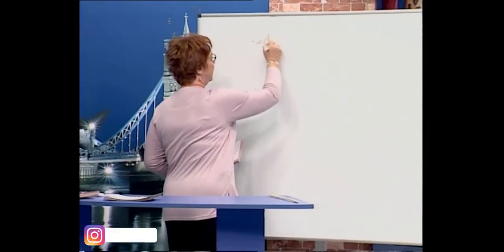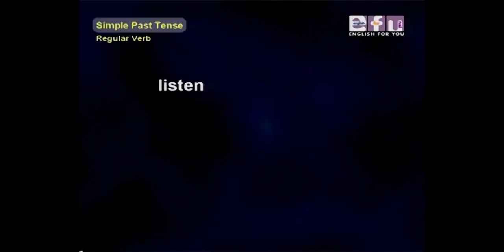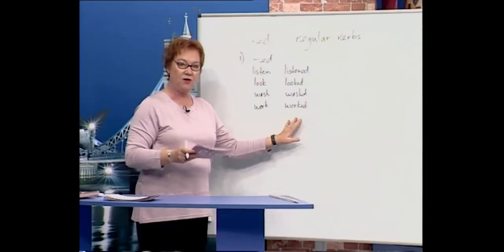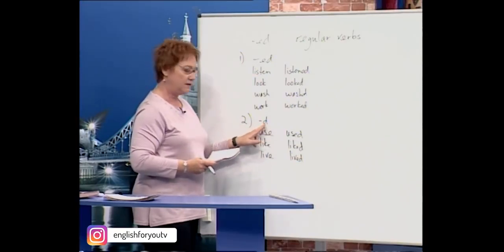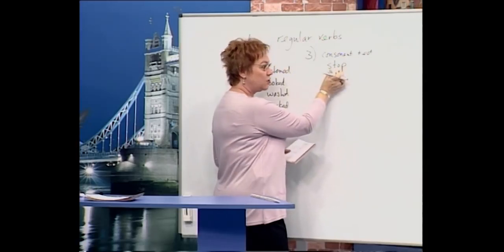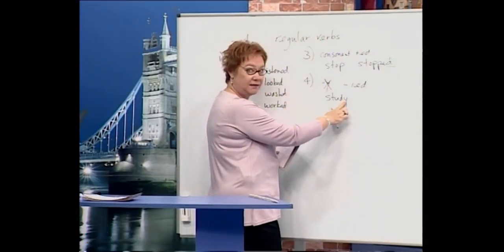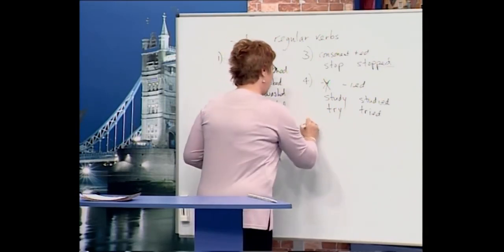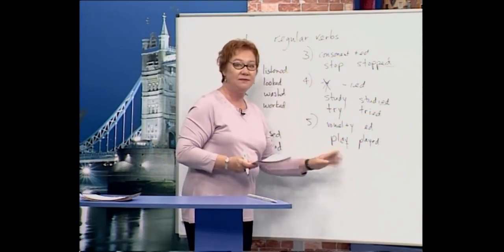Beginner Level – ed to Regular Verbs - Simple Past Tense Adding | English For You